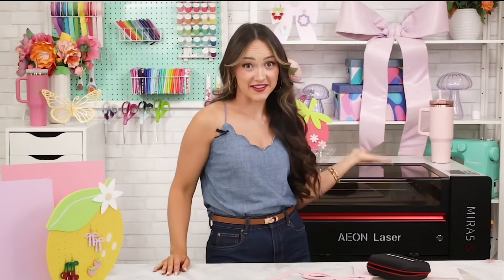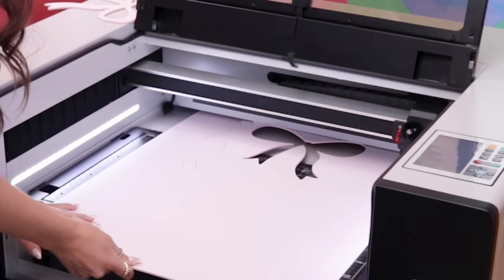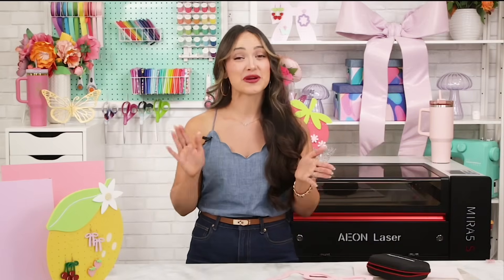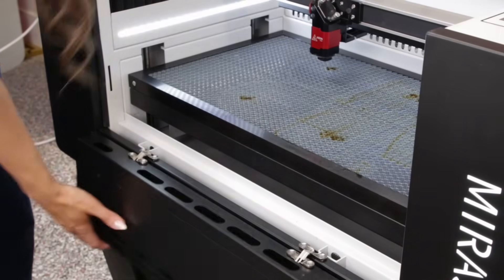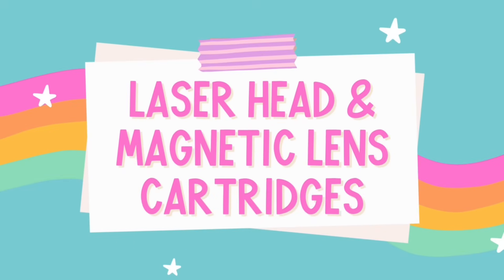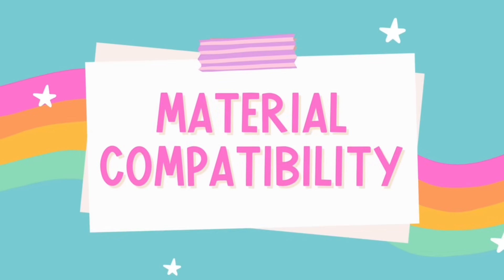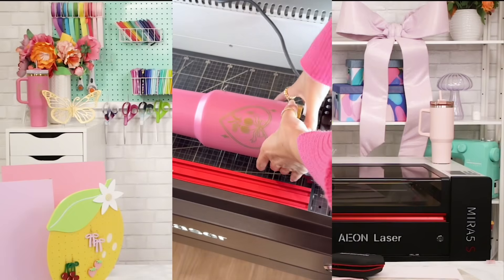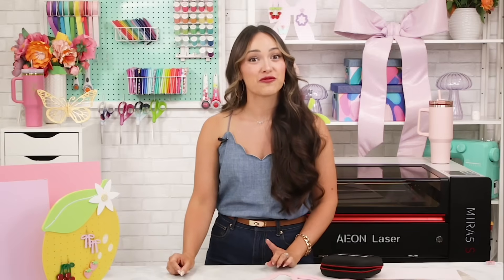Everything You Need To Know - Aeon Mira 5 S Redline Laser Machine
00:00 Meet the Aeon Mira5 S Redline Laser Machine
00:57 What is a Laser Cutting Machine?
02:01 What Can This Machine Do?
02:50 What is the Redline Series?
03:04 How Does a Laser Machine Work?
03:41 What’s Included with the Machine?
04:35 Delivery & Setting Up the Mira5 S
05:21 Aeon Mira 5s Features + Design
07:43 Workspace & Bed System
08:39 Passthrough Slot
09:22 Autofocus + Built-In Camera
11:01 Laser Head & Magnetic Lens Cartridges
12:03 Software Compatibility
13:40 Material Compatibility
14:22 How to Get the Most Out of Your Aeon Machine
15:05 Is the Mira5 S Right for You?
16:04 Cost & Customization
16:40 Financing Options
18:00 Free SVG Files